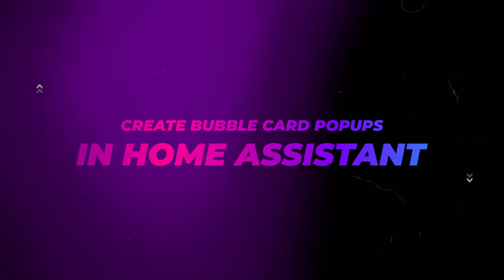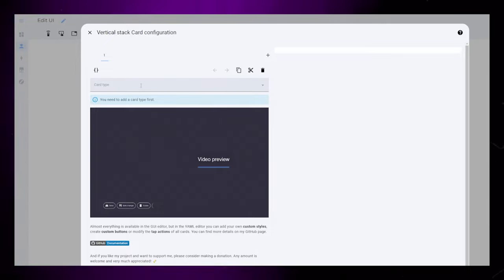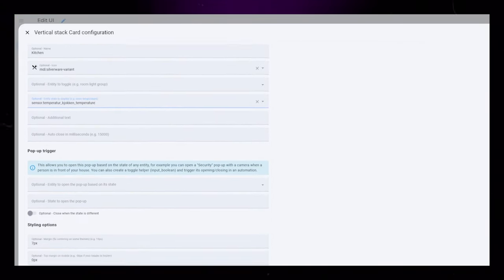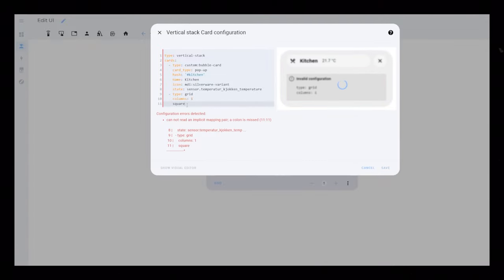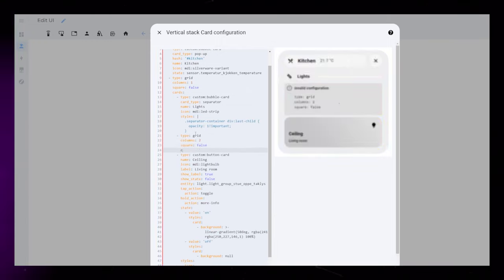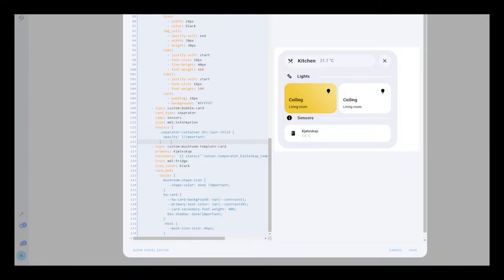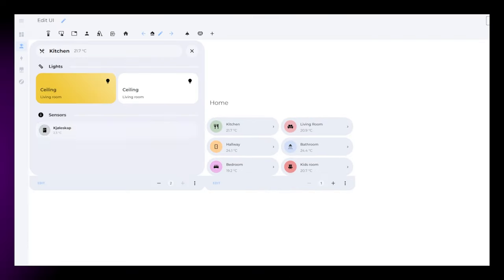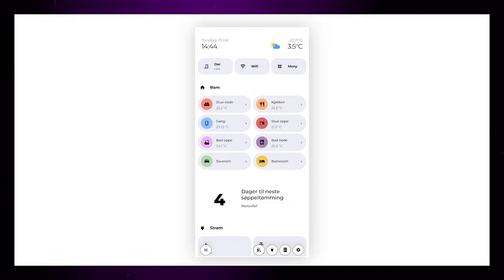Create Popups using Bubble Card in Home Assistant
In this video I will show you how easy it is to create some really beautiful and handy popup windows with Bubble Card in Home Assistant.

Gap Card (Deprecated but still works. Layout-card is the alternate)

0:00 - Intro
0:19 - First Steps
1:02 - Adding stuff to the popup
2:17 - Triggering the popup
2:42 - Final result